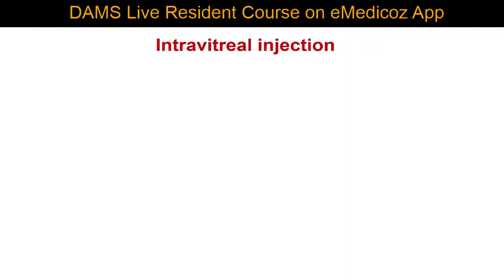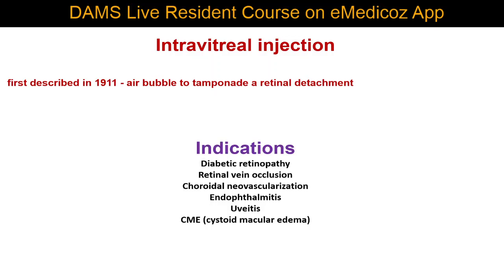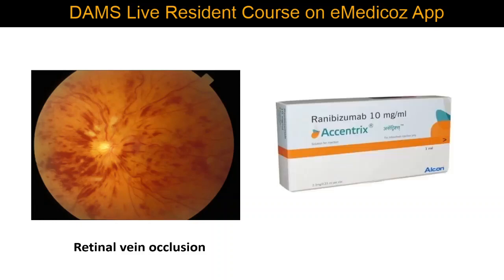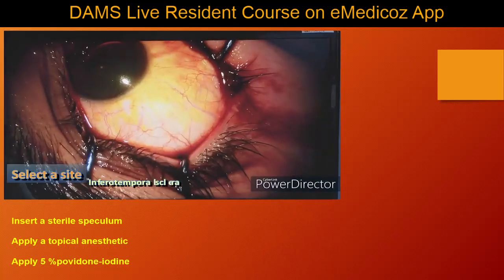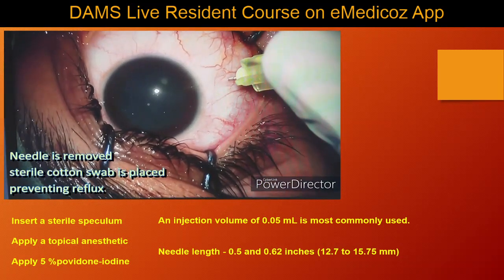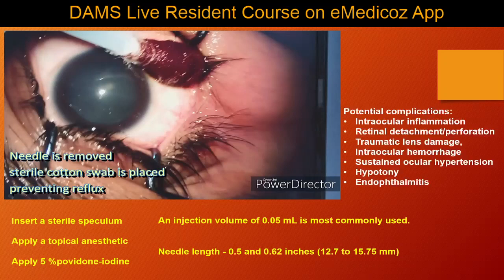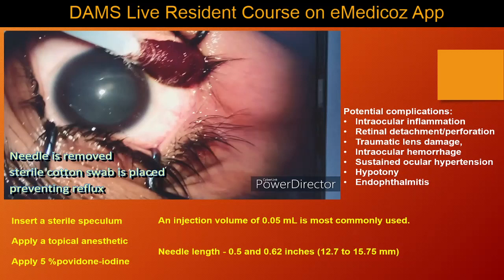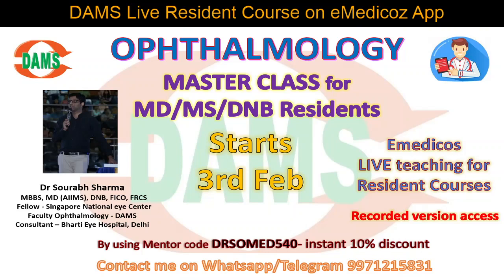Know your OT procedures: Ophthalmology Resident Course Ophthalmology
The course starts 3rd February

Dr Sourabh Sharma
MBBS, MD (AIIMS), DNB, FICO, FRCS
Fellow - Singapore National eye Center
Faculty Ophthalmology - DAMS